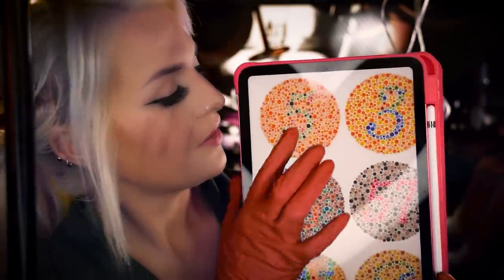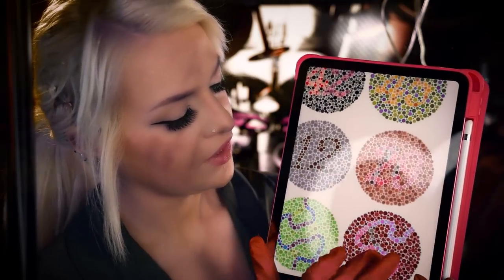IRON LUNG ASMR🩸| Scientist Prepares You For Exploration - Conviction Realization Program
Hi Shan-anigans!!  I hope you all are having a wonderful day or night!  I have been wanting to make an Iron Lung themed ASMR video for so long now!  And with the announcement of Markiplier making the movie I got even more excited and decided now is a good time!

If you don't know Iron Lung it is a game that you can purchase to play on steam - you can find the link here:

Without giving away too much, it has a lot of interesting LORE!

In the game you are a convict who is sent to explore a blood ocean.  Since the depths are rather treacherous for your little sub, they weld you in!  If you would like to know more about the lore I highly recommend this video

In this video you are a convict undergoing the conviction realization program - if you are able to locate all the coordinates in your sub, you will earn your freedom.  This scientist will be doing a cranial nerve examination to make sure you are ready to go, and debriefing you on your exploration.
God bless lovelies and sleep well!!

Thank you once again to Zach for editing this video so awesomely - you can checkout his channel here:

111 S. Lafayette
South Lyon, MI
48178

If you would like to donate to my Paypal the link is

If you are interested in the controller the one I use is a custom skin of Gamenetics - you can find it - use code 'shanny'

ASMR stands for: Autonomous Sensory Meridian Response.  This is just a fancy name for a tingly or calming sensation caused by different sounds/visuals that we call "triggers".  Most people have their favorite type of "triggers" that help cause the sensation.  Whether it be visual like lights moving, hand gestures etc. or sounds such as whispering, soft speaking, tongue clicking and more.  ASMR typically will cause a tingly sensation in people that starts at the head and moves down the neck and to the shoulders.  However, if you don't experience this sensation it doesn't mean ASMR isn't for you!  ASMR is great for helping people calm down, de-stress, relax, helps with anxiety, depression, insomnia and so much more!!